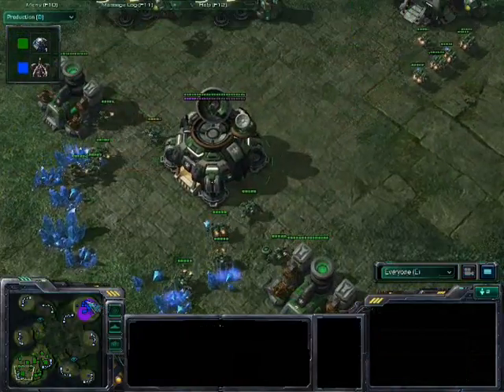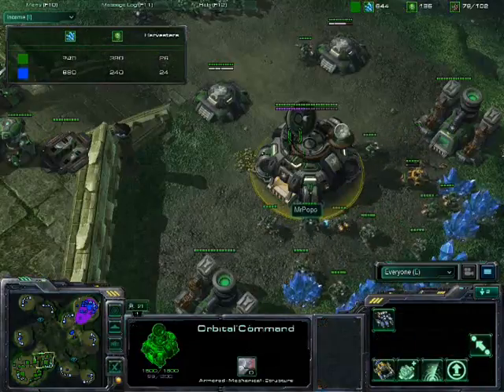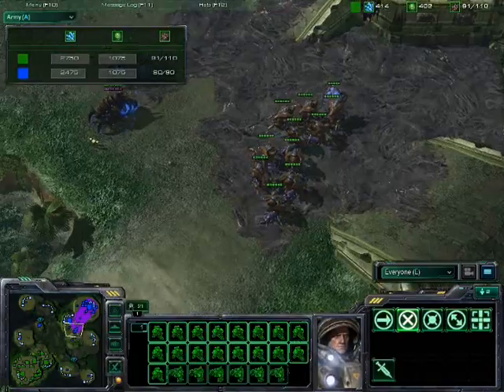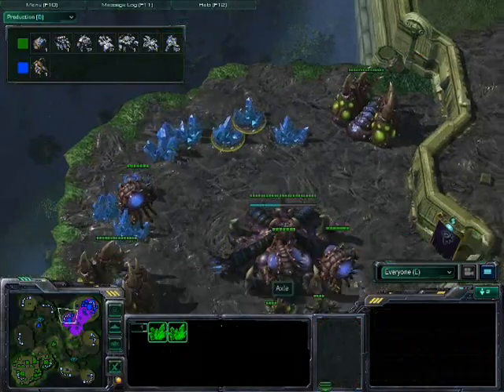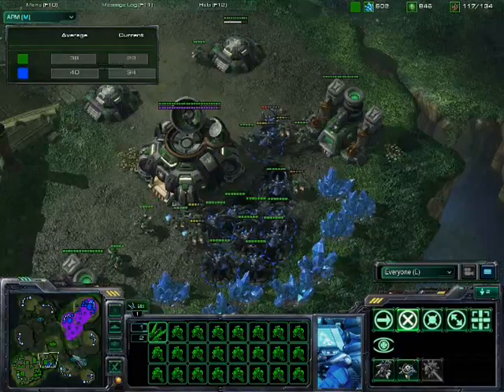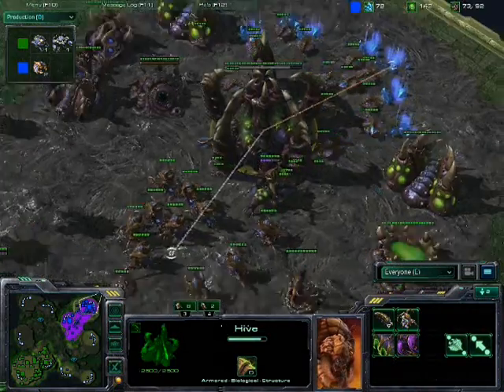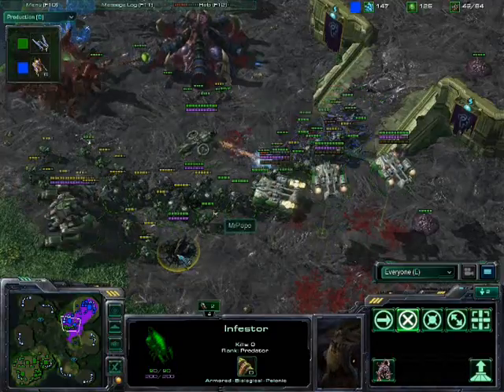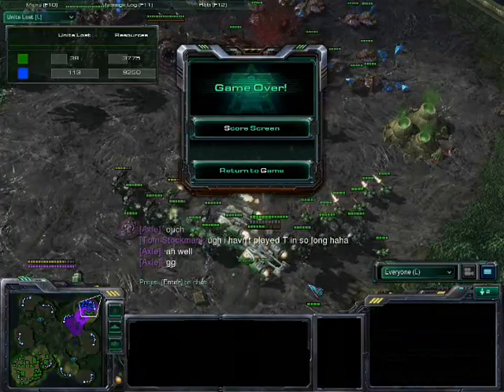HFI01 Axle V MrPopo G2_P2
Game two of the third round of the winner's bracket. Axle (Zerg) vs. MrPopo (Random)